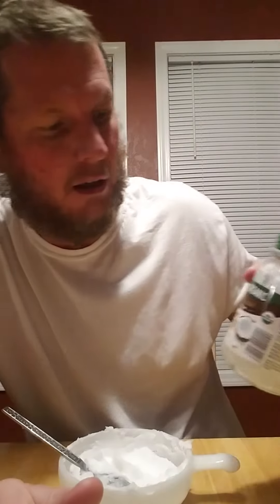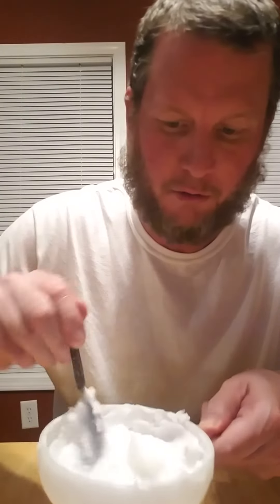Super Simple 3 Ingredient DIY Toothpaste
1/4 cup cold pressed unrefined organic coconut oil
2 tbsp baking soda
1/2 tsp pink Himalayan salt